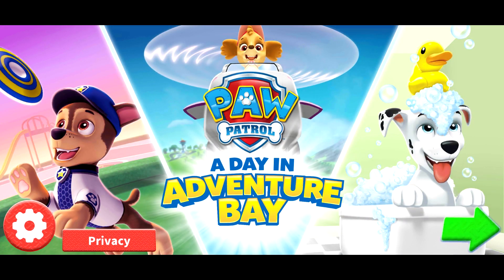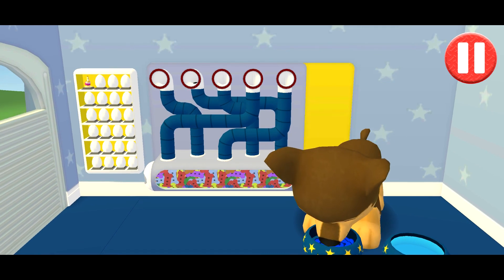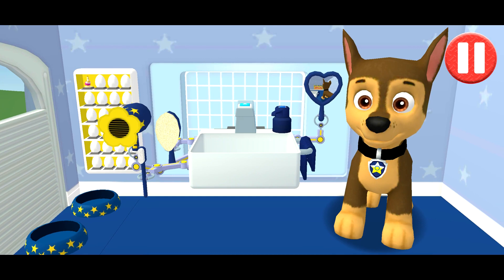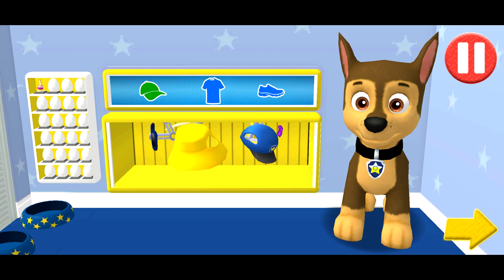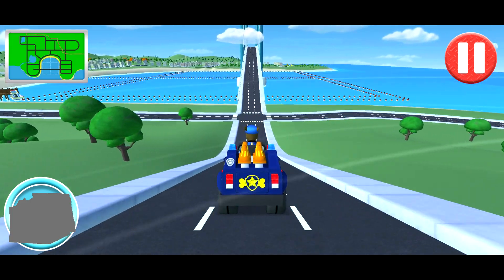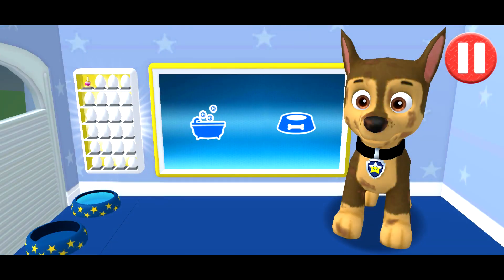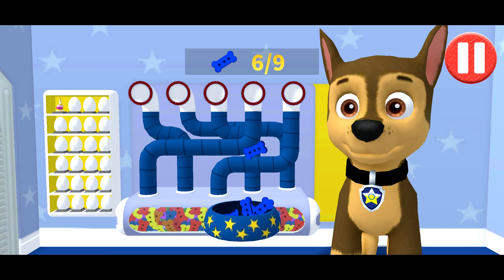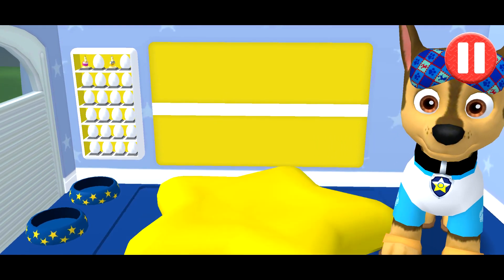PAW Patrol: A Day in Adventure Bay - Clear The Quest with Chase